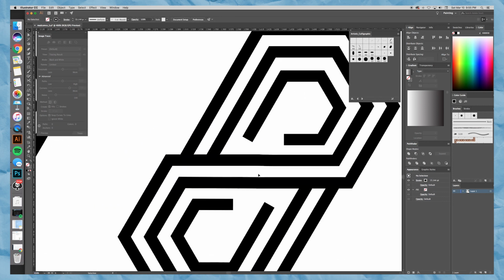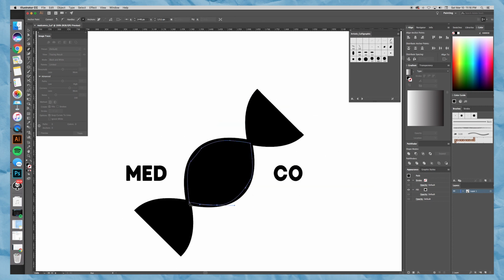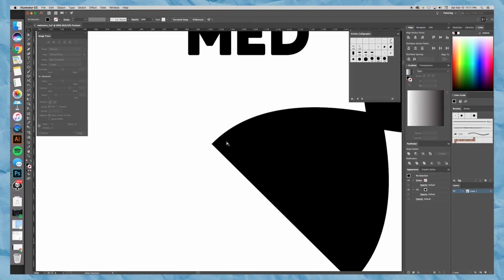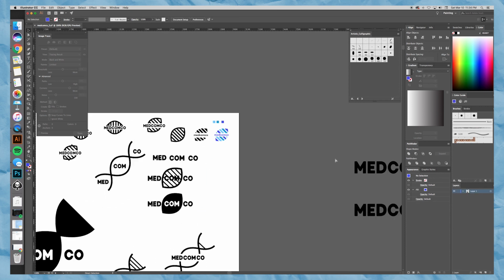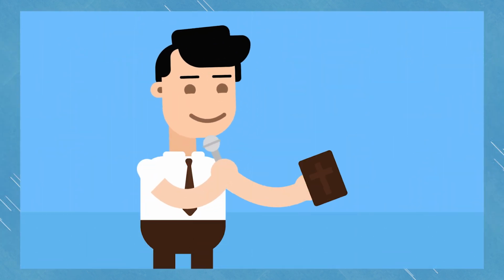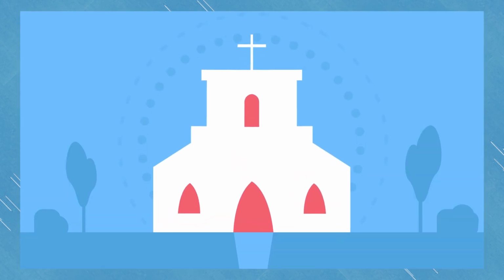Real Client Logo Design yay!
Hey design champs! Haven’t seen you guys in a while, hope you’ve all been very well and making many design things. In today’s video I create a set of logo directions for a real client. If you watched my previous videos then you know i’m creating a logo for a medical communications company called medcomco. The previous logo directions I created didn’t quite hit the mark, so I hope these ones will be a bit closer. For these options I started by looking at a lot of inspiration for both medical communication company logos, scientific logos, and transportation logos. I also used the new client brief to pare all the ideas together. I created all three logo concepts in adobe illustrator using the pen tool, shape builder tool, and various alignments. Now I will send off the logo options and hope to hear some positive feedback!